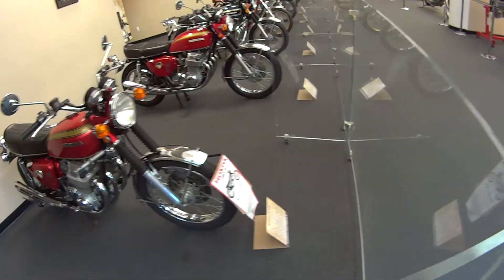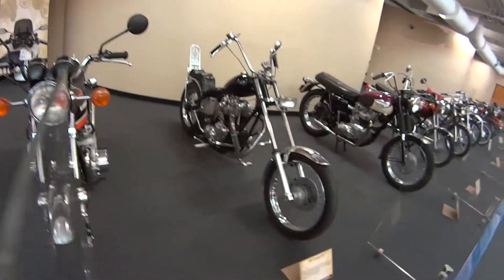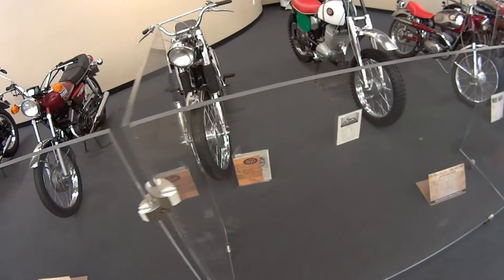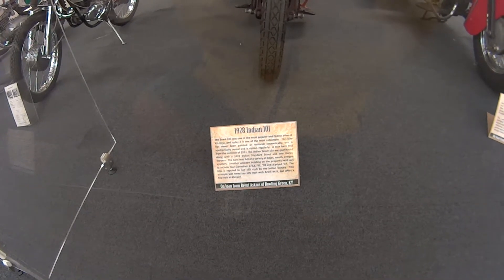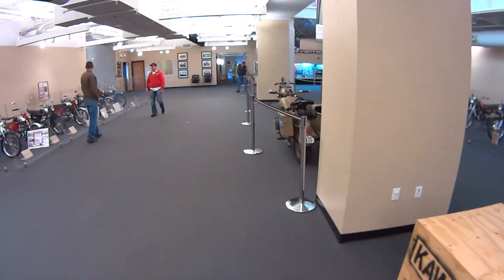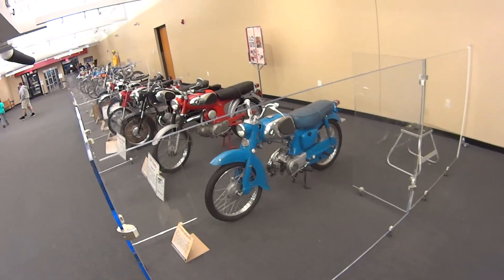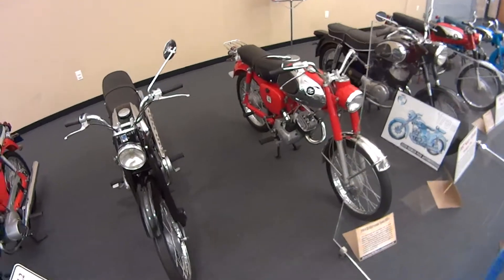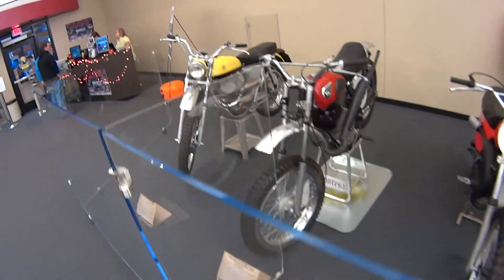232 vintage motorcycle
VollJBG TRAVELS